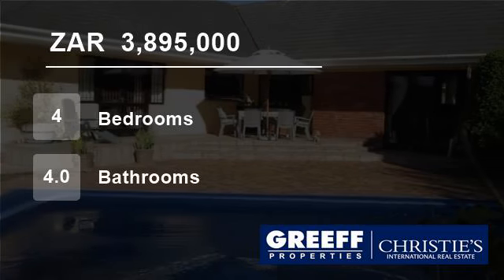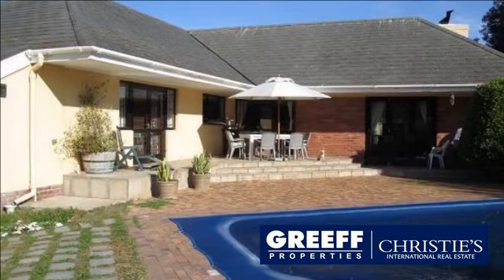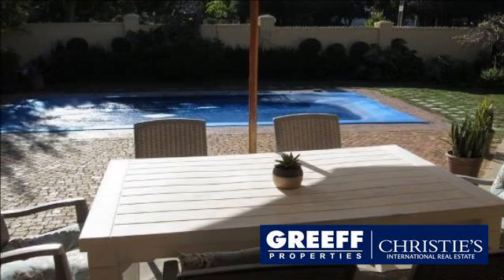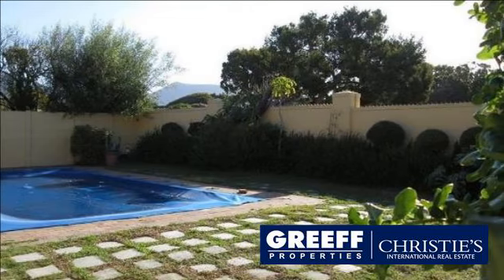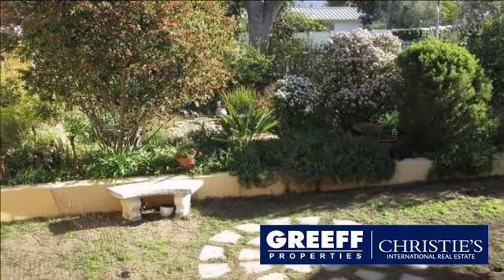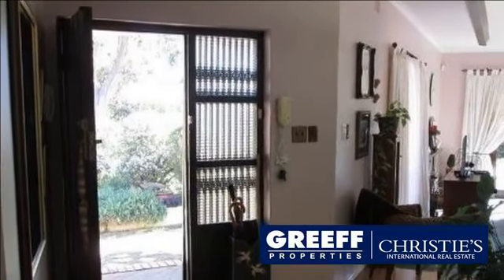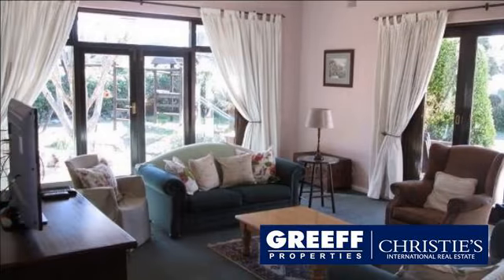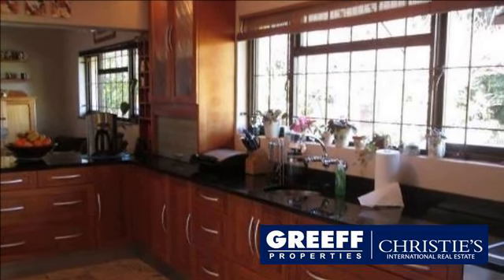4 Bedroom House For Sale in Bergvliet, Cape Town, South Africa for ZAR 3,895,000...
This home is the perfect option for extended family living, home office or income generating flat. From the beautiful beech wood floors which are a feature, the dark wood doors and windows, to the steeply-pitched roof with its deep overhangs, this home epitomises quality and comfort. Firstly, the location of the property with...